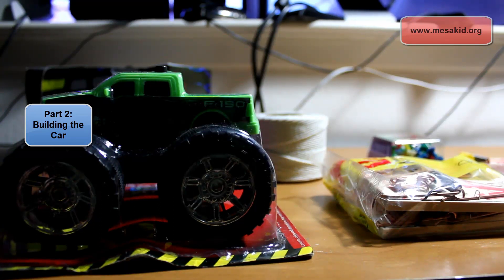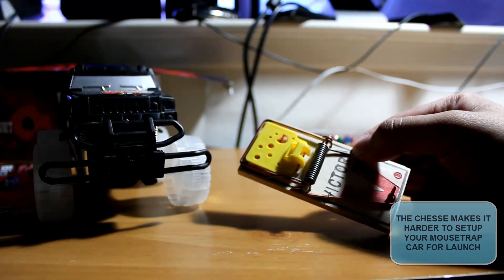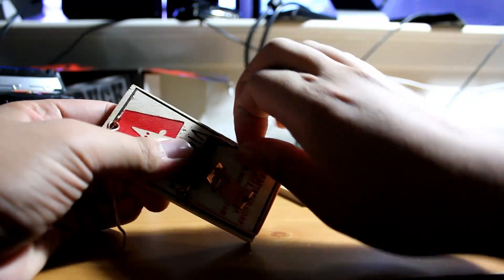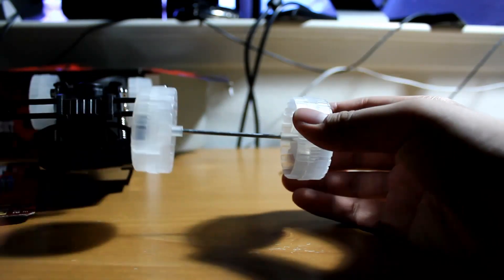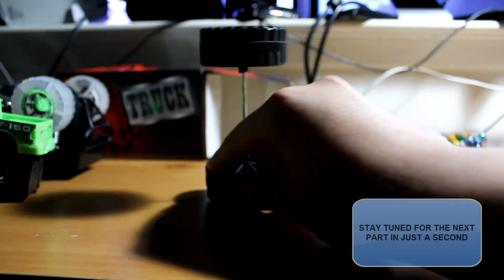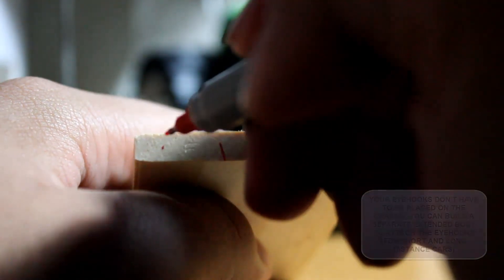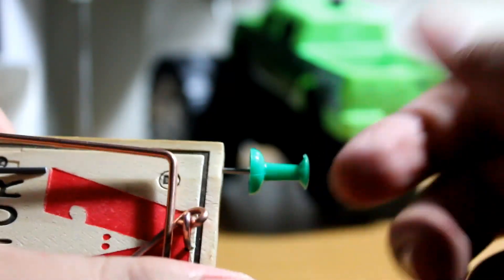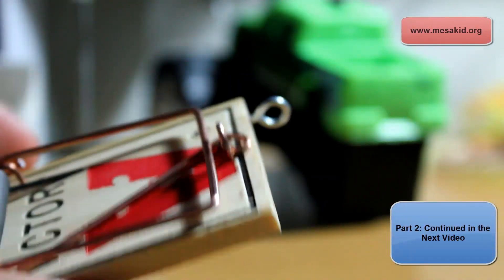Building a Mousetrap Car Part 2 of 4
In this portion of the video, I will discuss the different parts of the mousetrap. I will also show you how to remove the wheels off your toy cars. Lastly, I give a quick demo of how to put in eye hooks on the chassis of the mouse trap car.